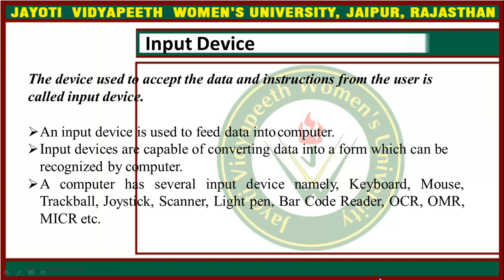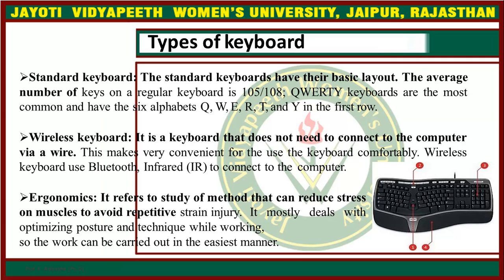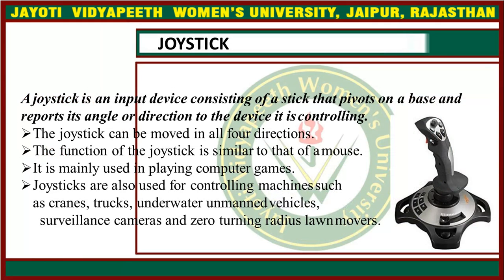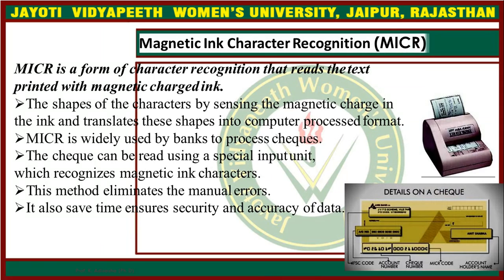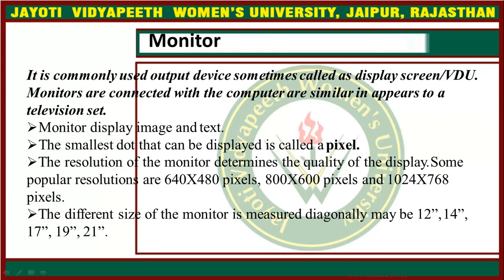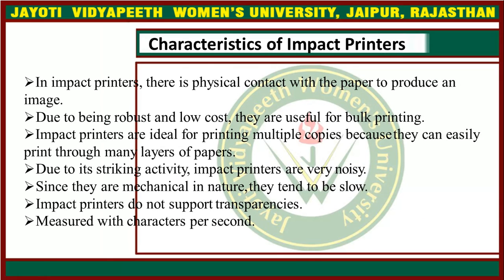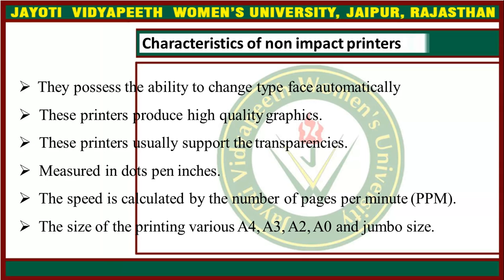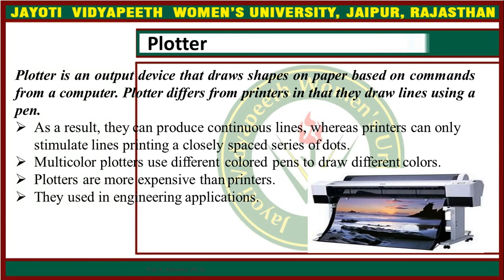Jayoti Vidyapeeth - Input Output Devices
Jayoti Vidyapeeth - Input Output Devices. Name-JV'n Dr.Anamika Ahirwar. Dept. of Science & Technology, Under Faculty of Education & Methodology Course Name- Computer Applications. Session Name- Input Output Devices. Class- PhD.